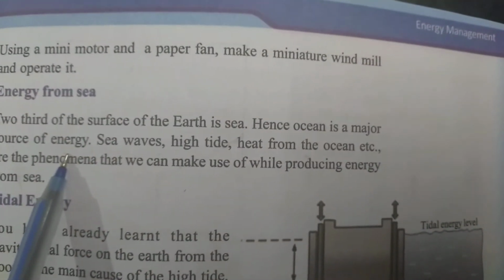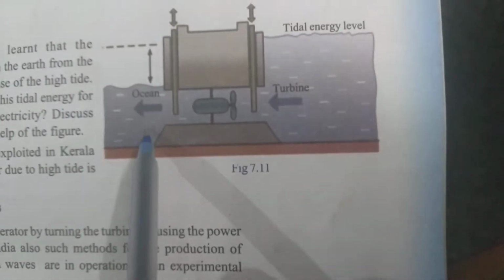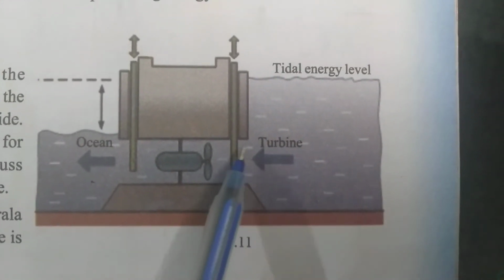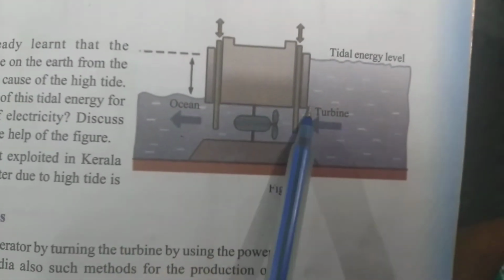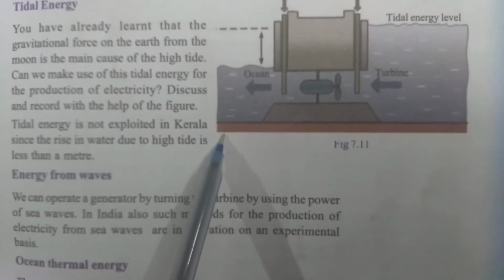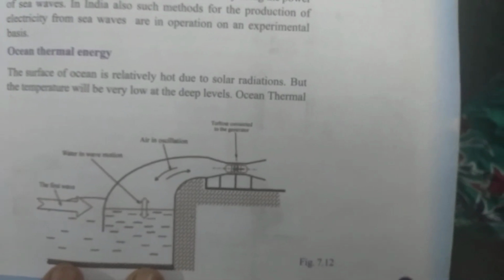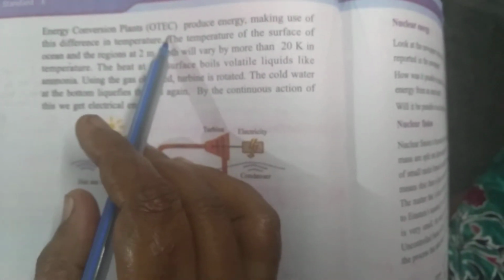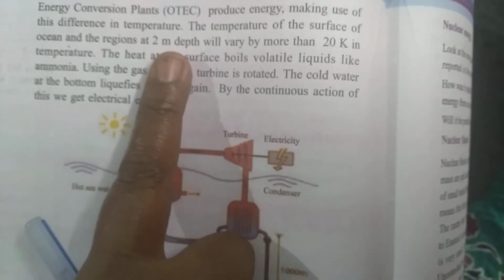Energy management (part 5)